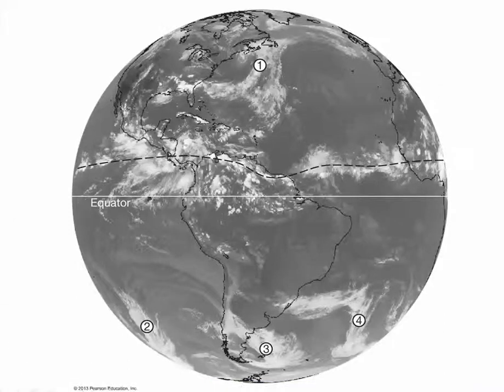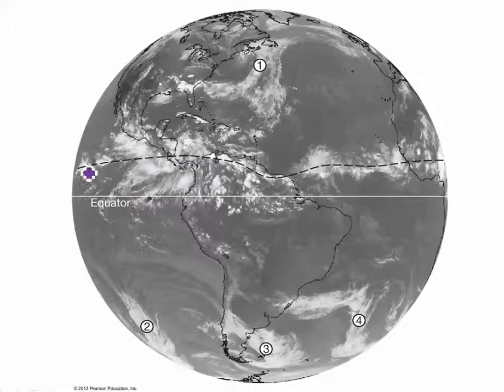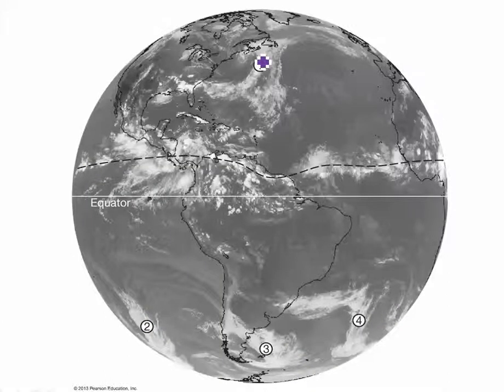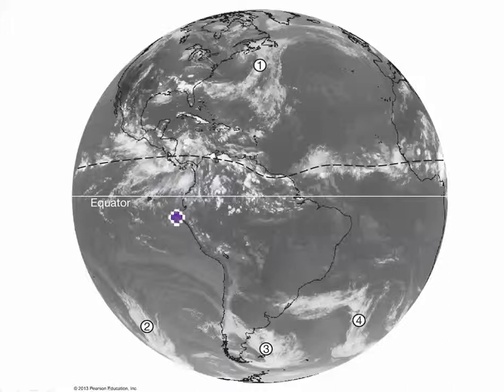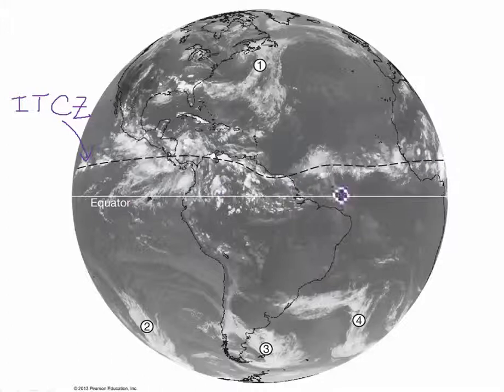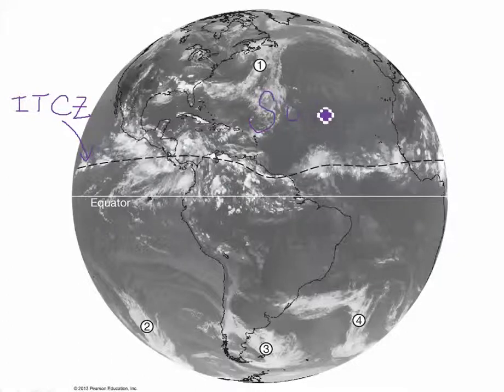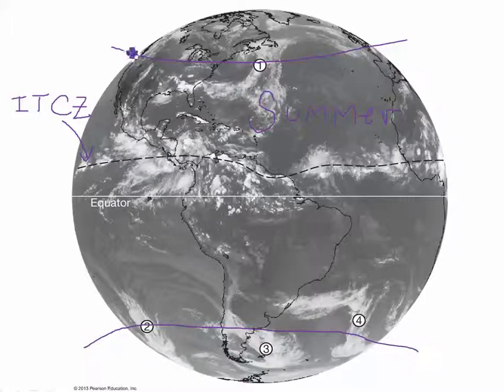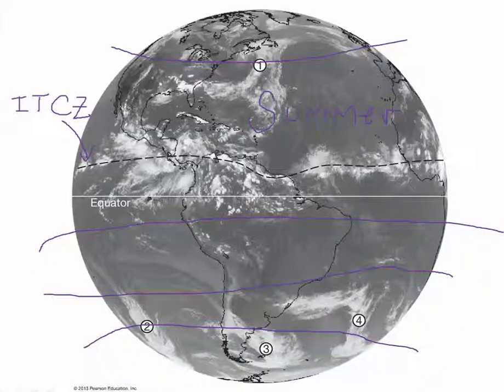Ch. 12 - Infrared Satellite Image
Discussion of "Eye on the Atmosphere" questions from Chapter 12.